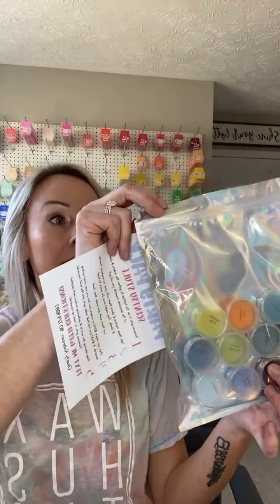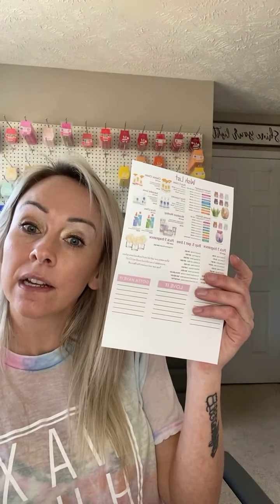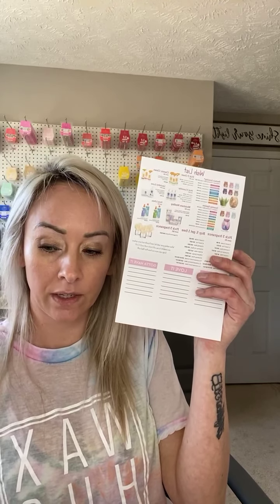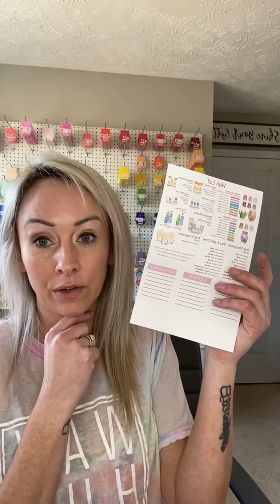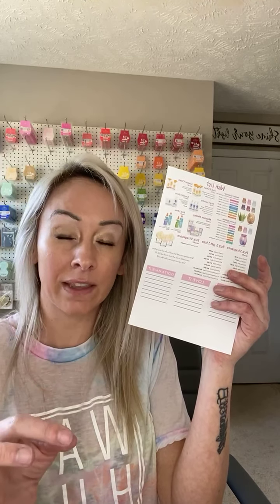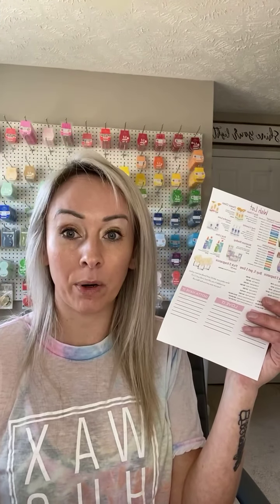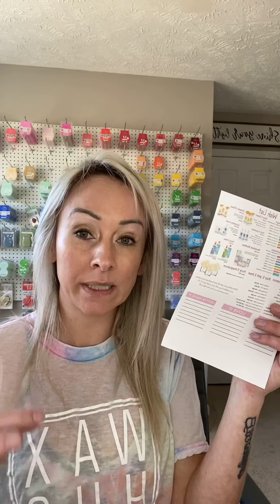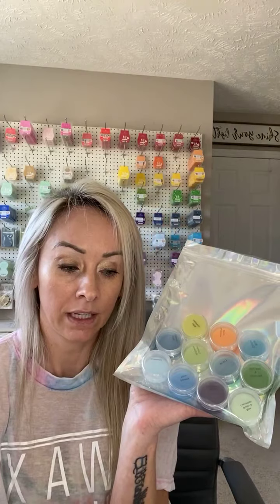Payday Party Packs! Scentsy bags & testers for hostesses or potential new team members!